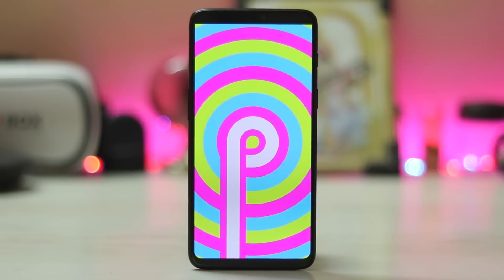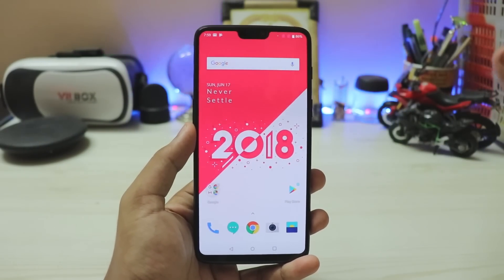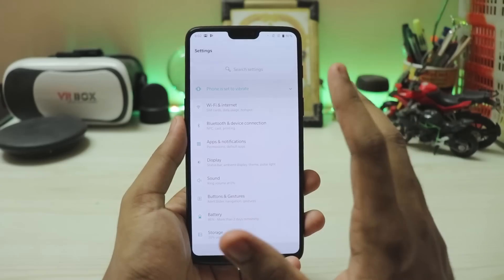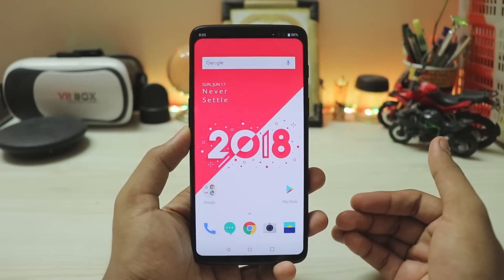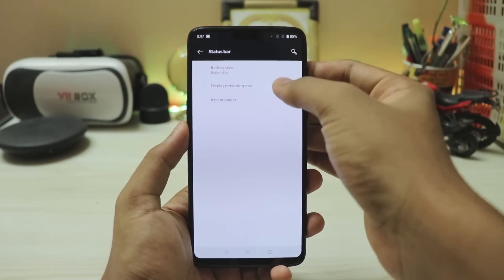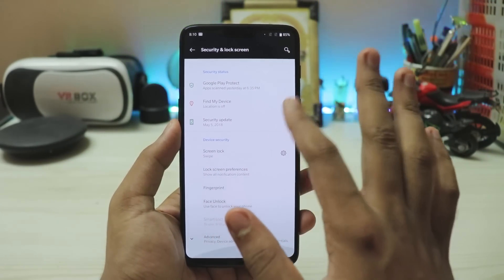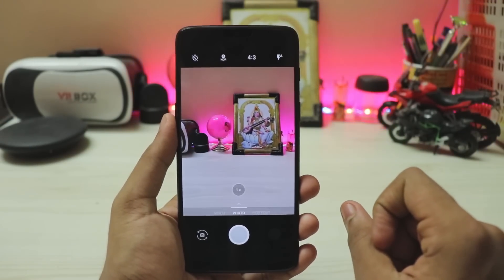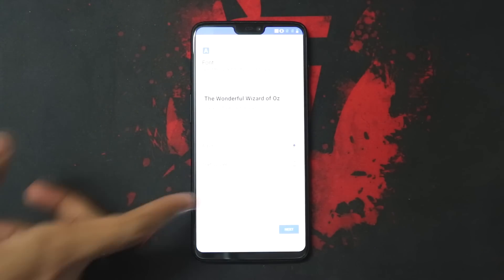Android P Beta 2 on OnePlus 6 | Review & Install